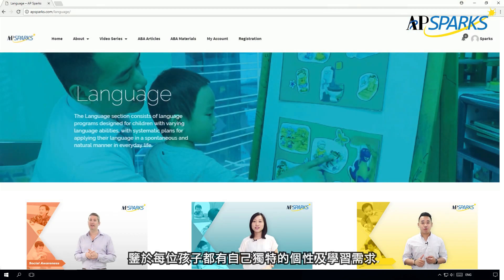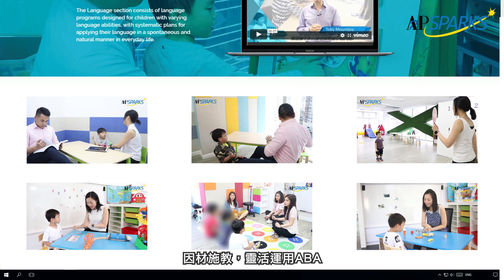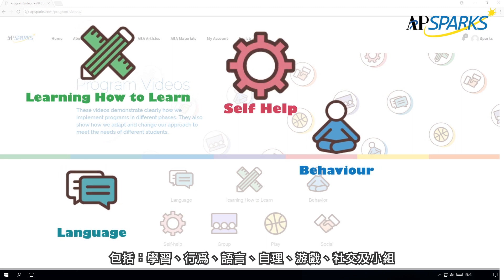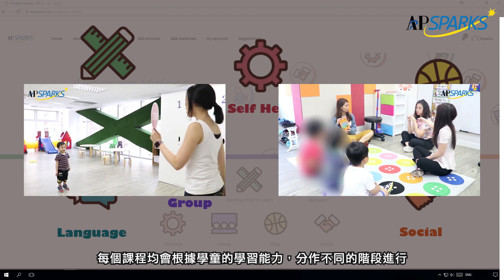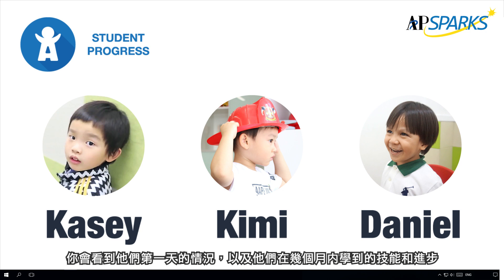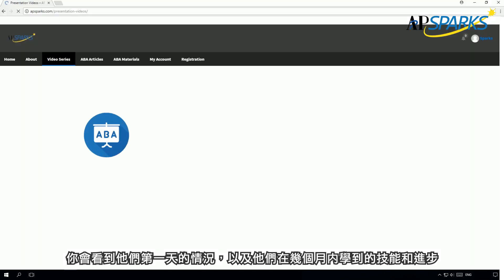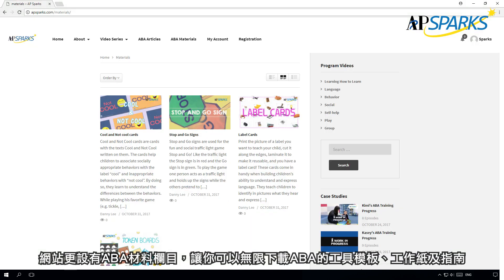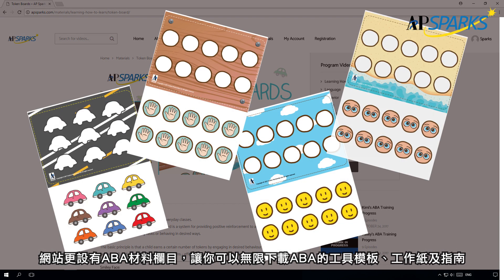ASD and ABA Resources Online Platform - APSPARKS.com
APSPARKS.com is a website that serves to provide Applied Behaviour Analysis (ABA) resources and ideas for people interested in autism (ASD) early intervention and ABA therapy. APSPARKS.com listed over a thousand videos with different ABA training programs and suggestions. You will see different children learning similar skills but with different approaches individualized to their own unique personalities and learning needs. And we emphasize on teaching children with ASD the 7 core fundamental skills, including, Behavior, Language, Learning How to Learn, Self Helf, Play and Social.

REGISTER FOR FREE to the Trial Version and access to our exclusive ABA therapy contents.

／／Autism Partnership (AP) is one of the largest and most established Applied Behavior Analysis (ABA) service providers for Autism Spectrum Disorders (ASD) in the world. Formed in 1994 in the United States, AP is run by professional clinicians and specializes in providing one-on-one therapy, group interventions and overseas consultation for children with Autism Spectrum Disorders (ASD) and their families. With our headquarters in Los Angeles, AP has offices currently in the USA, Canada, UK, Australia, Hong Kong, Korea, Singapore, Manila, Kuwait, Beijing.／／